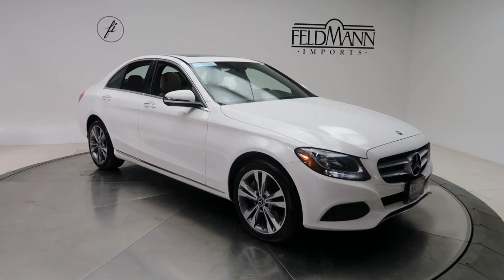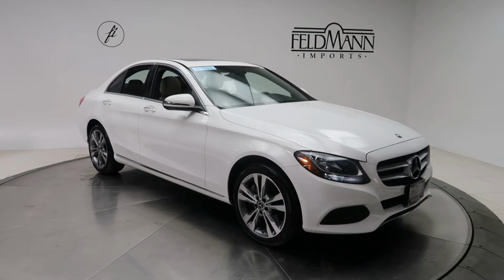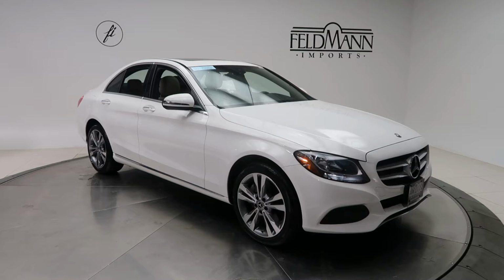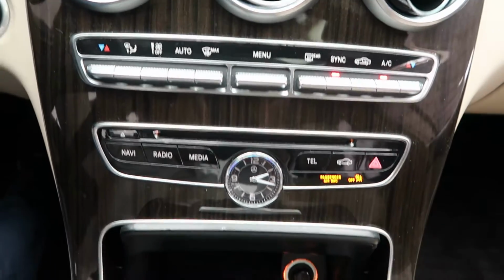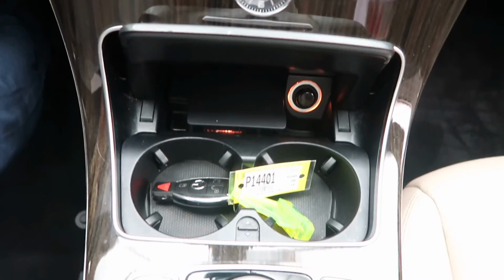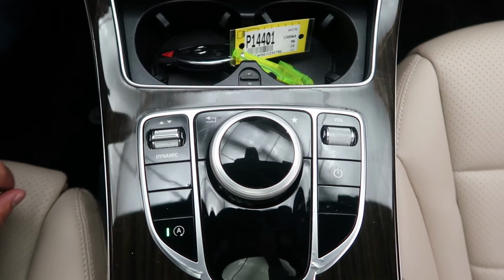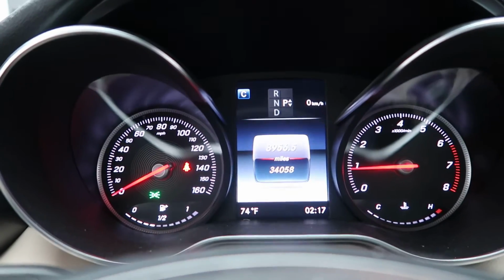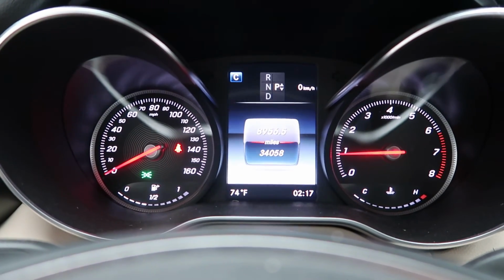2018 Mercedes-Benz C 300 4MATIC® - For Sale P14401